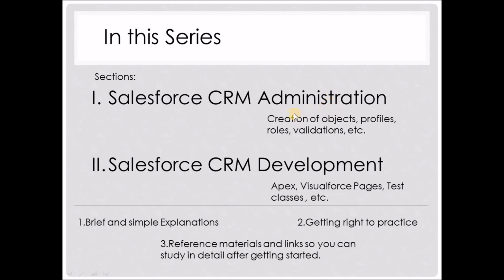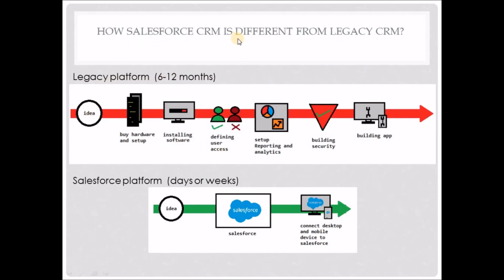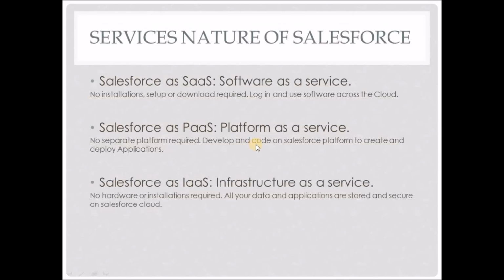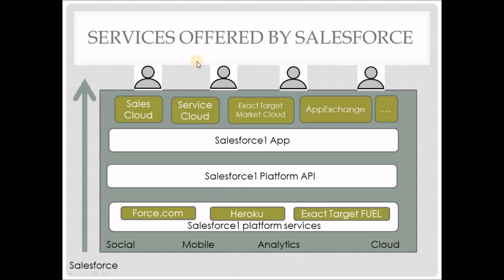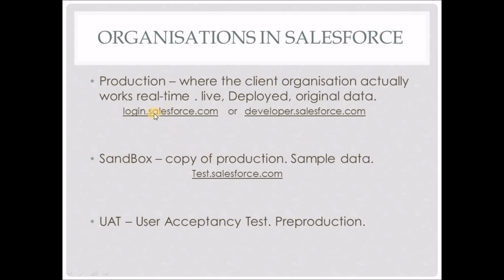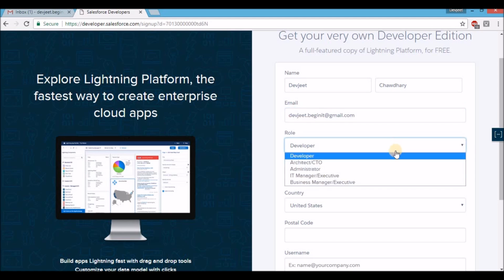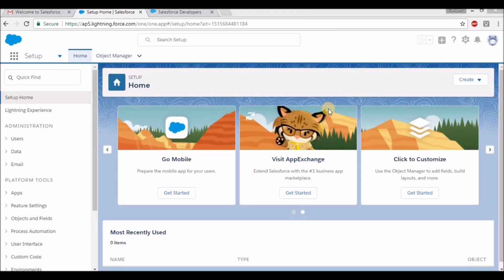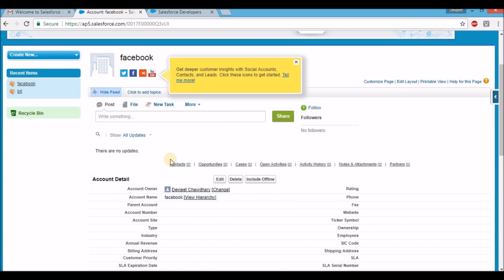Salesforce For Beginners 2023 -1. Introduction To Salesforce | Salesforce CRM Developement Tutorials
Hello and Welcome to " Salesforce for Beginners " Tutorial Series
Video#1 Introduction to salesforce:
This is the first video in the series.

Contents:
1:05  -  Index
1:31  -  What is CRM ? (Customer Relationship Management)
2:17  -  What is Salesforce CRM?
3:18  -  Difference between salesforce CRM and Legacy CRM
4:13  -  Salesforce as SaaS, PaaS, and IaaS
5:06  -  Salesforce Architectures
                          i) Multi-Tenant Architecture
                         ii) Metadata Architecture
7:03  -  Services offered by Salesforce
8:23  -  Organisations in Salesforce
9:35  -  How to create a free account on salesforce?

This is a series for students and IT professionals to Learn Development in Salesforce or Salesforce Administration.

Who can take this course?
1. Students who wish to learn a new technology and programming with apex.
2. IT professionals who wish to become salesforce developers or administrators.
3. Anyone who is interested in learning .